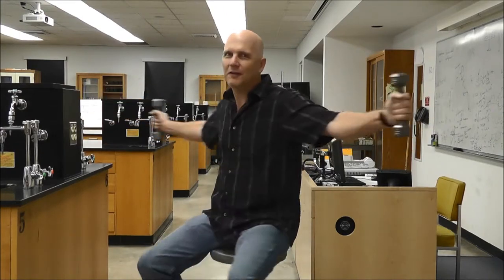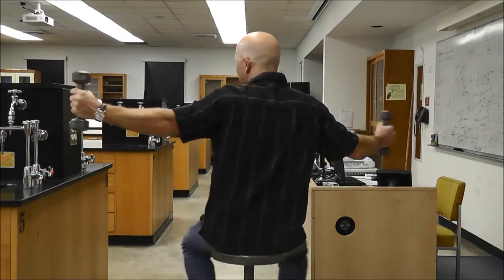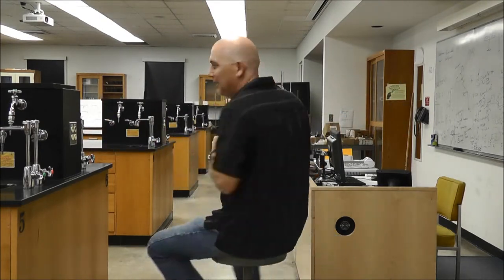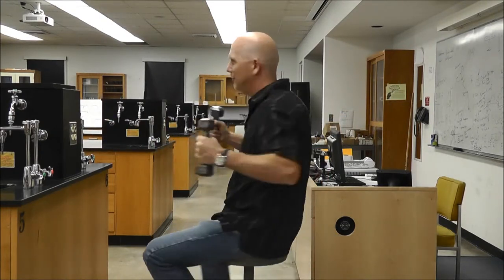Give it a whirl: Conservation of Angular Momentum